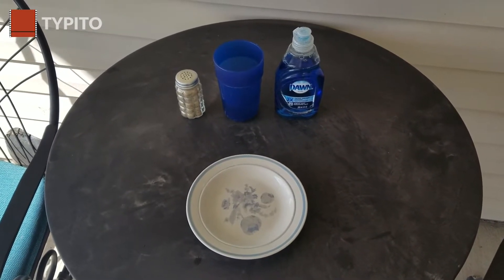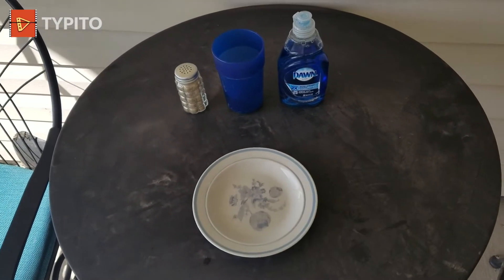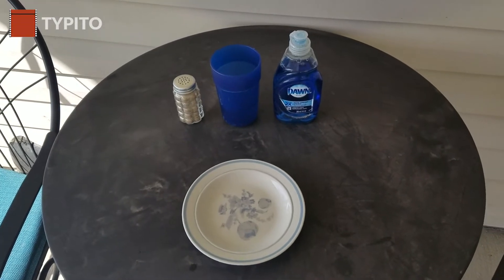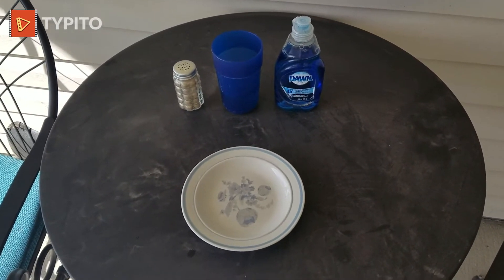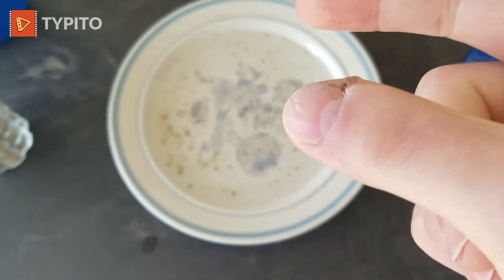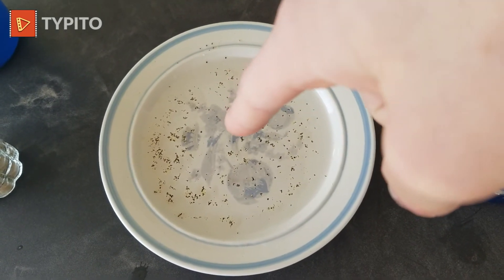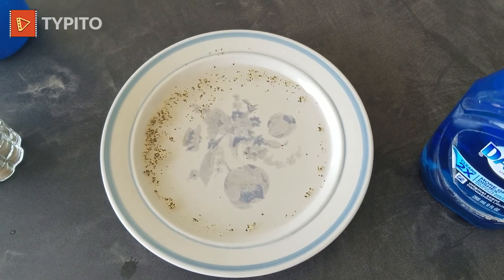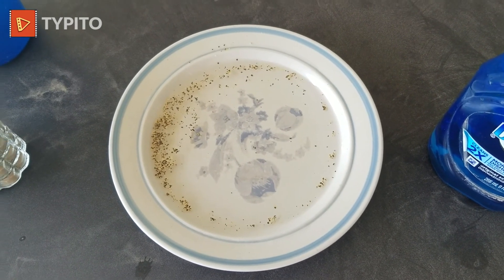Soap and pepper and water science experiment by pix277 edited with typito.com